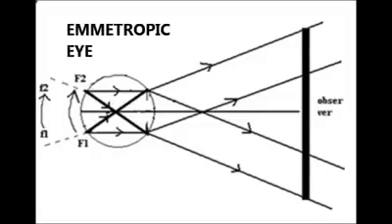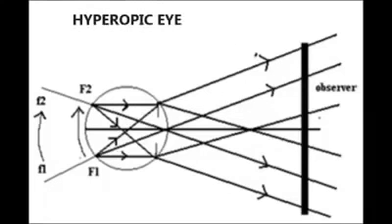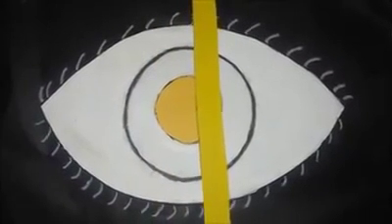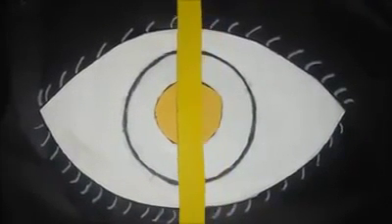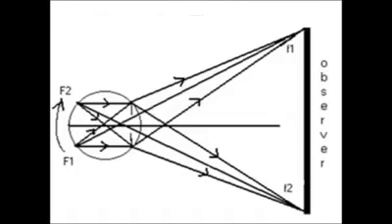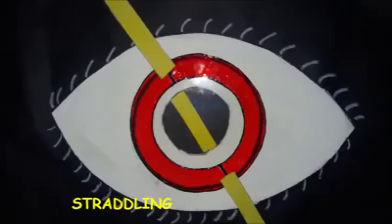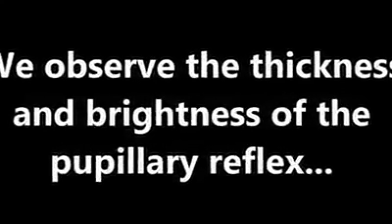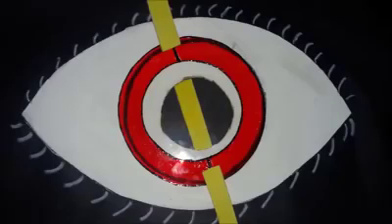Retinoscopy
Eye clinic